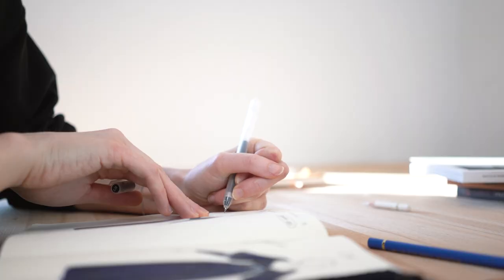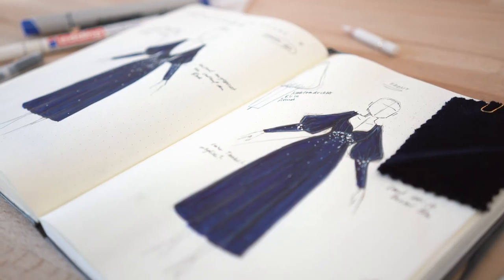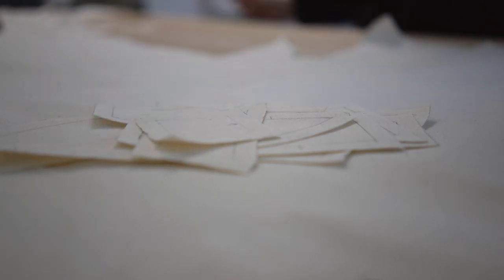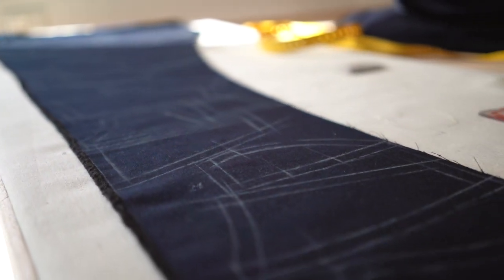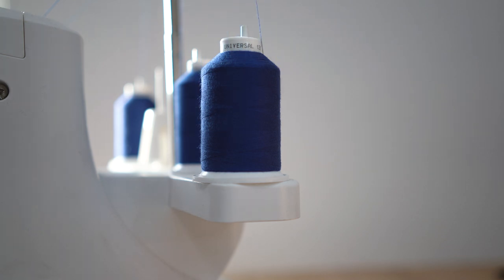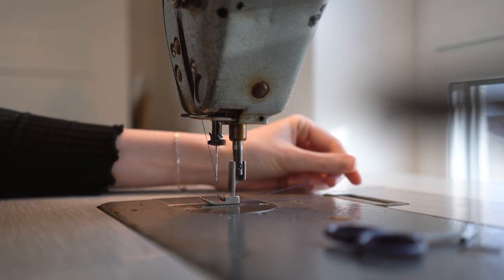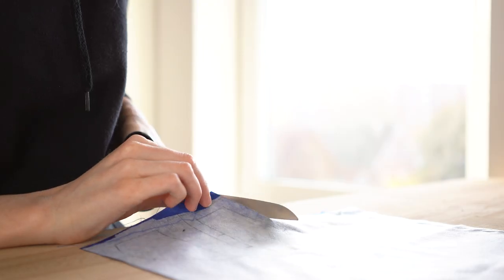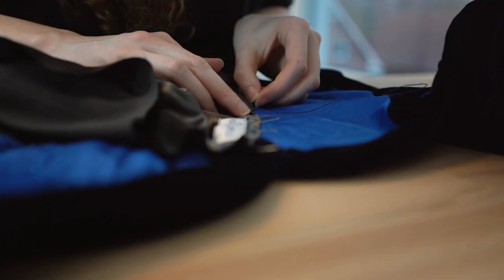The Making of the Moon and the Stars Dress - Making a velvet dress inspired by the night sky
Today we are sewing the night sky - this video is about the design process, little tricks when tracing the pattern onto fabric and a lot of hand sewing.

Tow Pt. 2 - Harbours & Oceans
Il Reste du Temps - Lo Mimieux